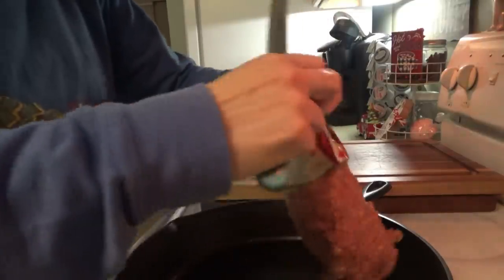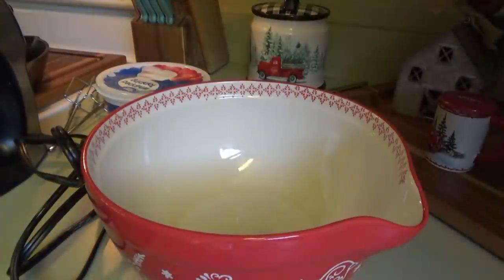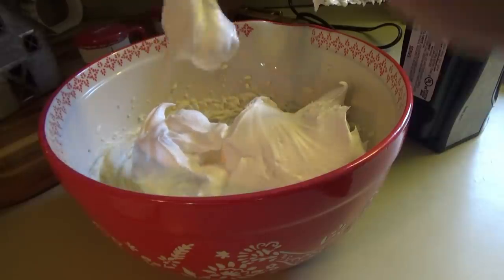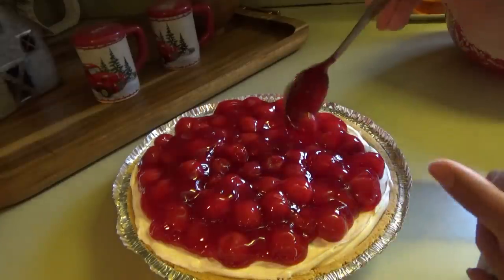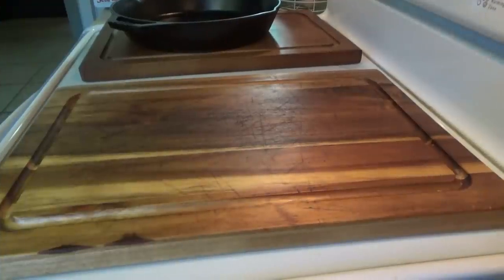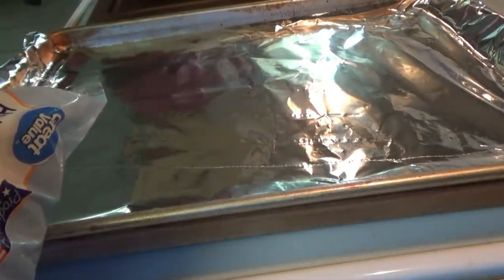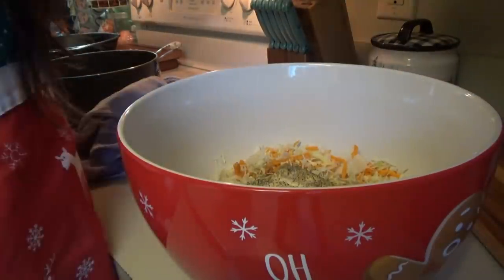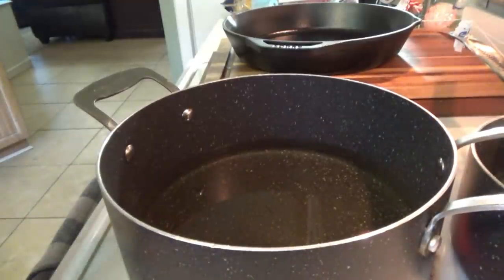QUICK & EASY LAST-MINUTE CHRISTMAS DESSERT & MORE! NO BAKE CHERRY CHEESECAKE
Hey family!!!  It's only a few days until Christmas and I'm getting a few errands done and making a No Bake Cherry Cheesecake!  This dessert is a prefect quick and easy last-minute dessert for Christmas!

Here's the video to get the sausage cream cheese casserole recipe!

No Bake Cherry Cheesecake Recipe:
1 8 oz block of cream cheese
1/2 a cup of sugar
1 8 oz tub of Cool Whip
1 can cherry pie filling
1 graham cracker pie crust

Beat cream cheese and sugar until smooth.
Mix in cool whip.  Pour into graham cracker pie crust.
Top with Cherry Pie filling.  Refrigerate for at least two hours before serving.